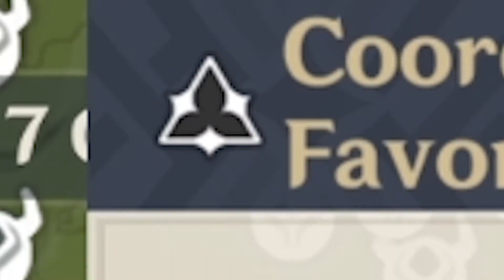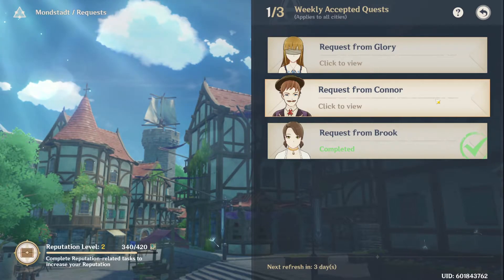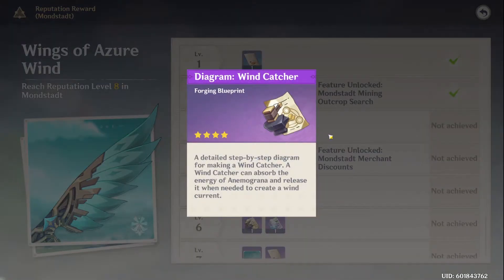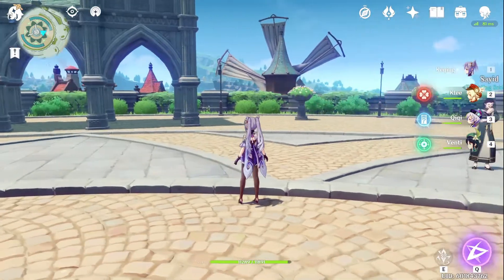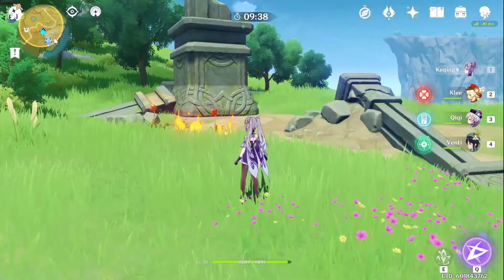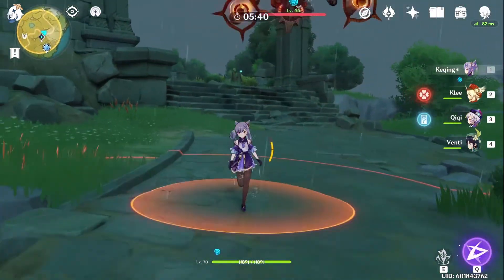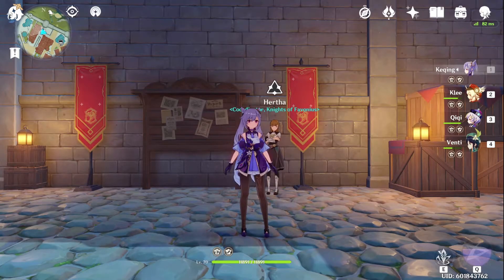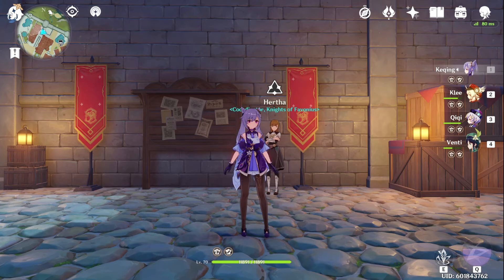GENSHIN IMPACT PATCH 1.1 REPUTATION AND BOUNTY GUIDE | BOUNTY WALKTHROUGH AND REPUTATION TIPS!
HERE IS MY DISCORD SERVER, WHICH IS STILL UNDER CONSTRUCTION, ENTER AT YOUR OWN RISK!

First 100 people who joins the Discord gets a special role :)

WHO TO PULL FOR ZHONGLI OR CHILDE